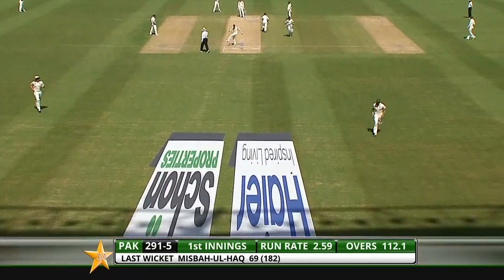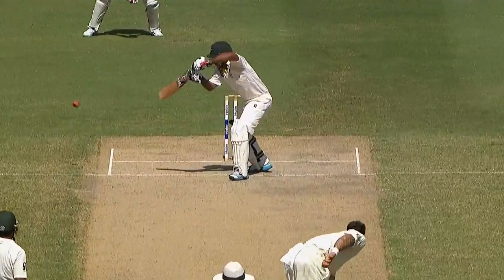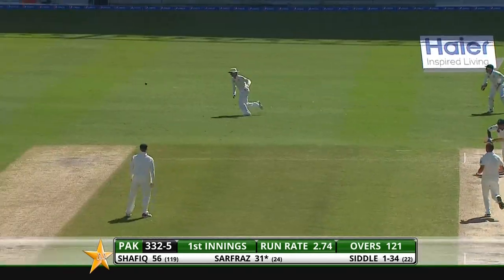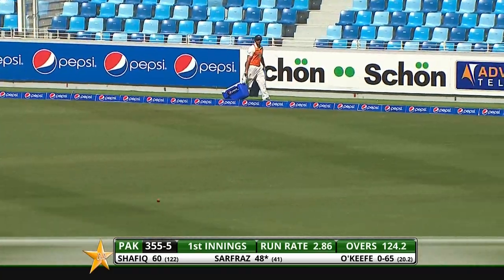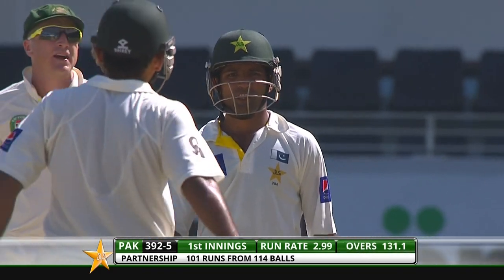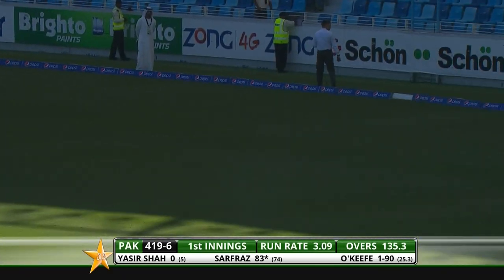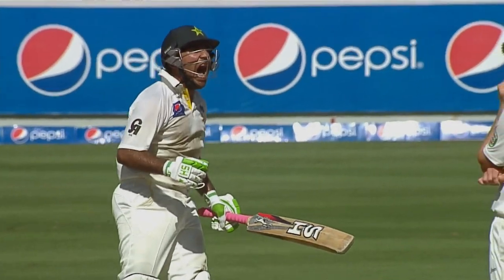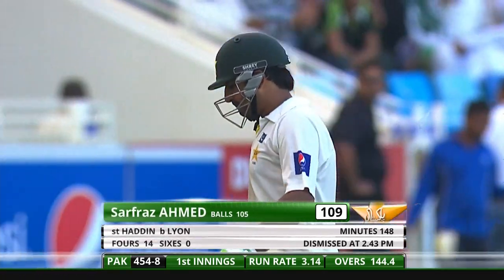Welcome Back Sarfaraz Ahmed | Our Heart's Captain | Pakistan vs Australia | 1st Test | PCB | MA2L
Welcome Back Sarfaraz Ahmed | Our Heart's Captain | Pakistan vs Australia | 1st Test 2014 | PCB | MA2L